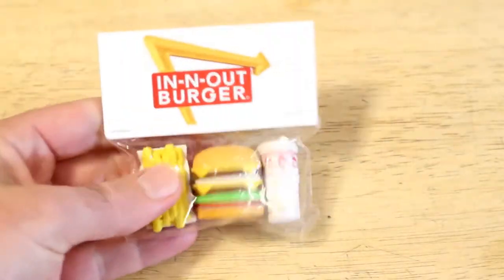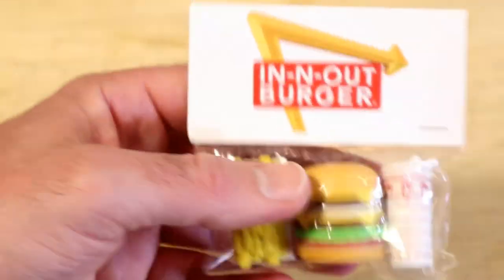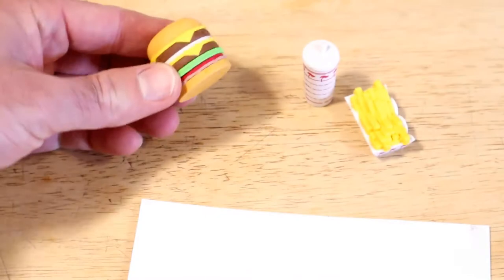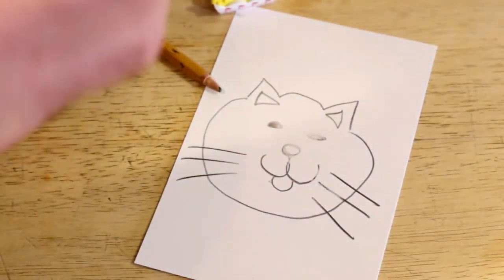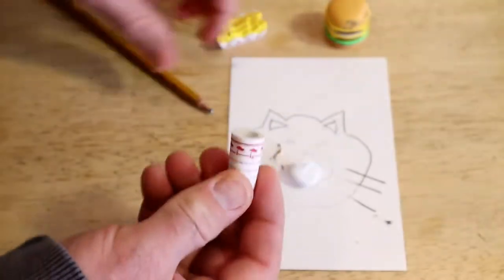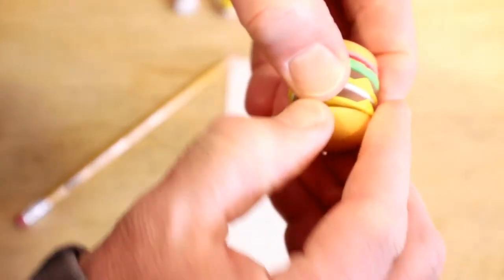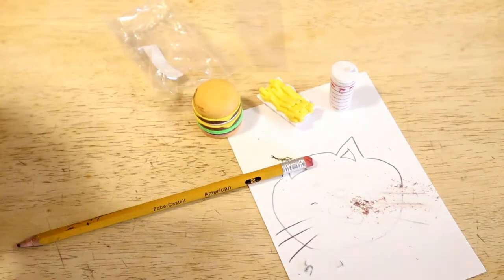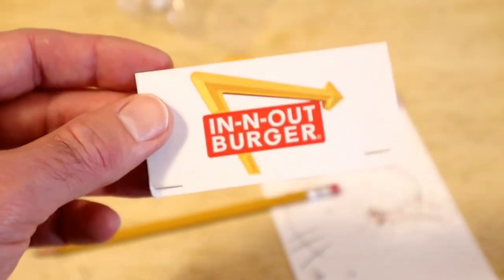In And Out Burger Eraser Set Collectible Gadget Review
Watch the 9malls review of the In And Out Burger Eraser Set Collectible Gadget. Is this In And Out Burger Merch actually worth getting? Watch the hands on test to find out.